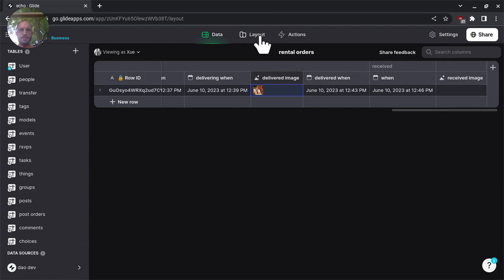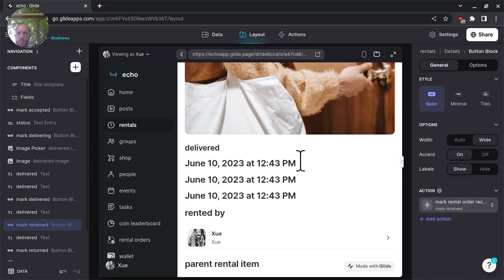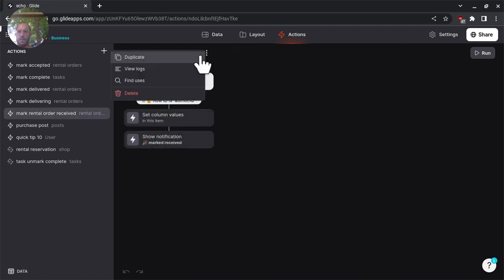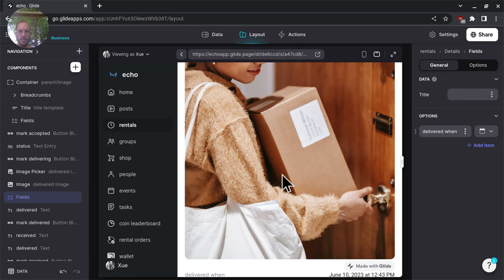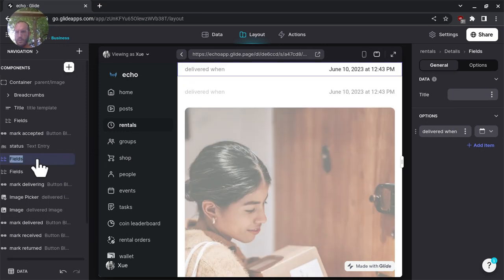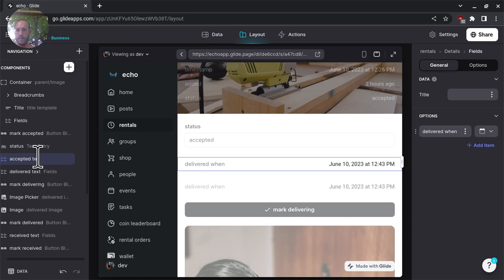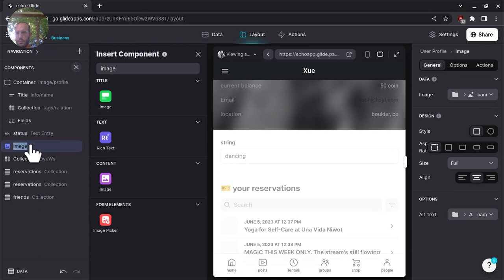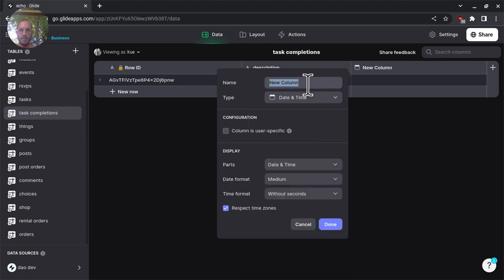echo glide app even more rental logic, returned image, user status field with giphy in profile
start of task completion with bounty distribution